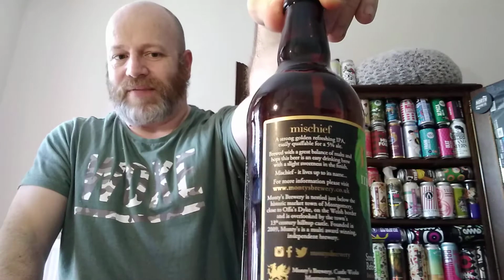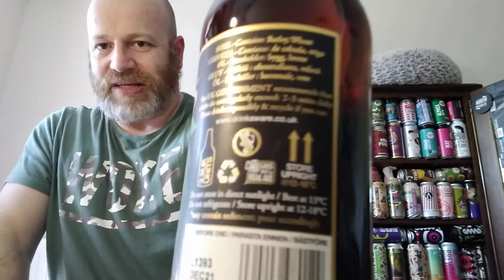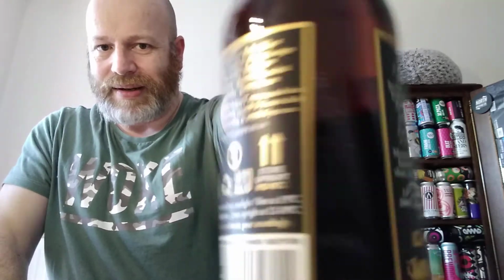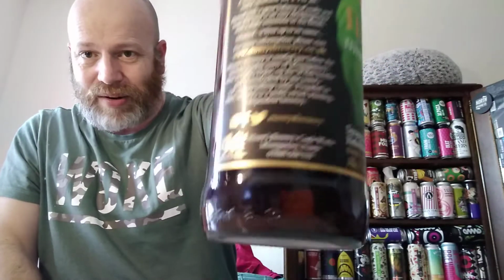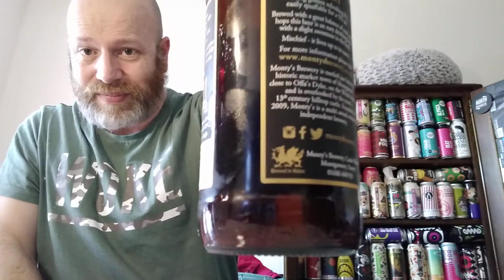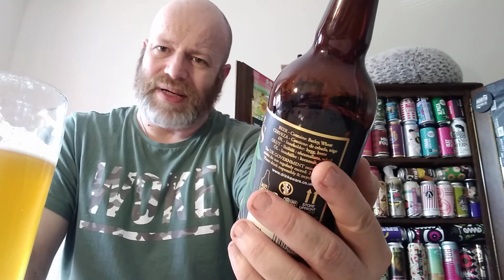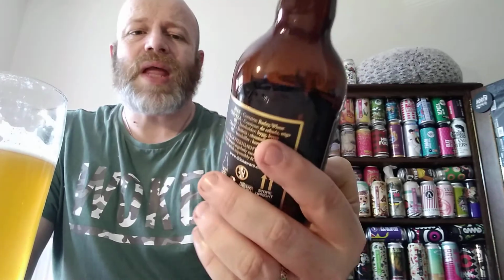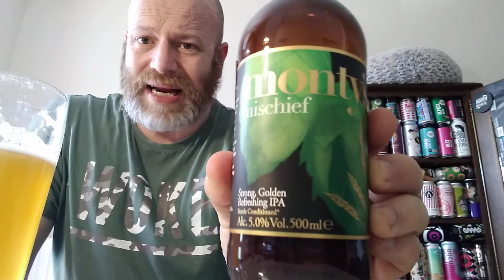Monty's Brewery Mischief 5%